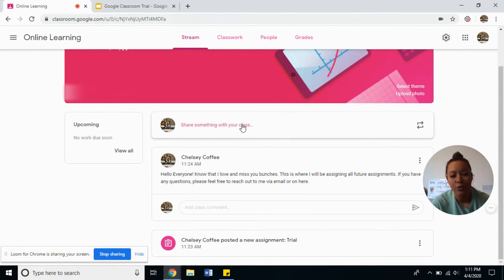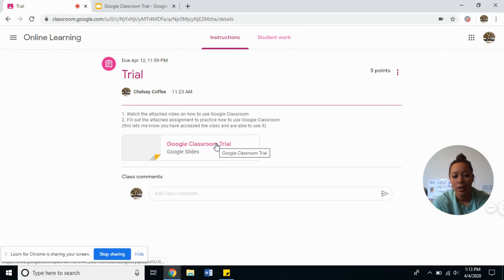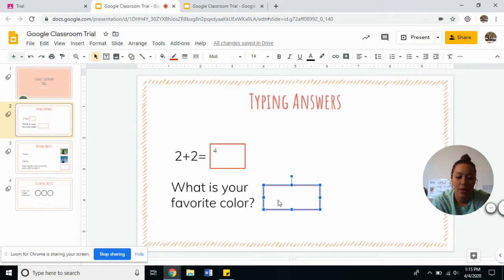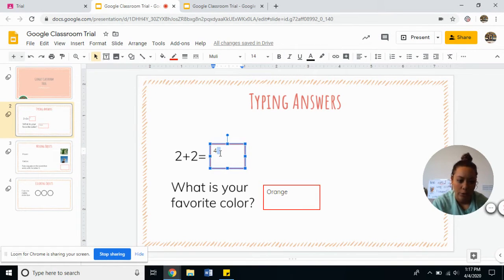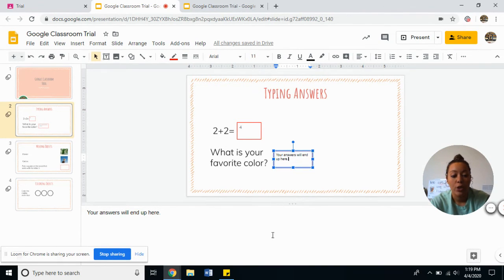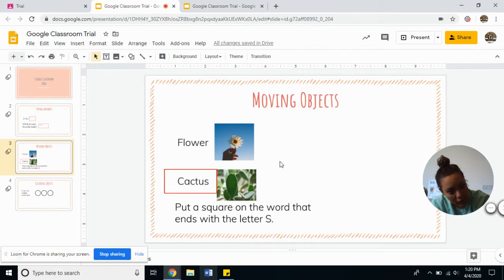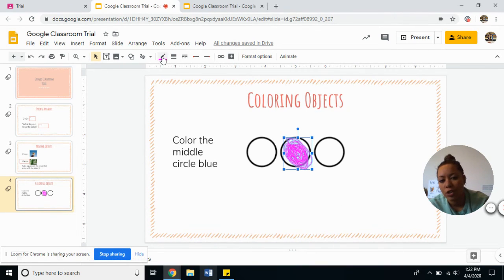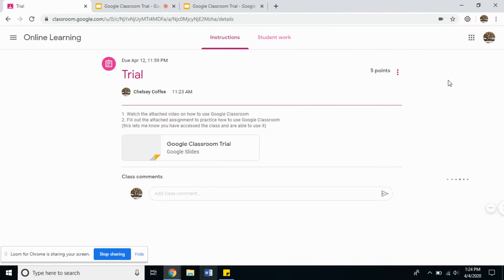Google Classroom Tutorial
Video made using Loom, I love this site!